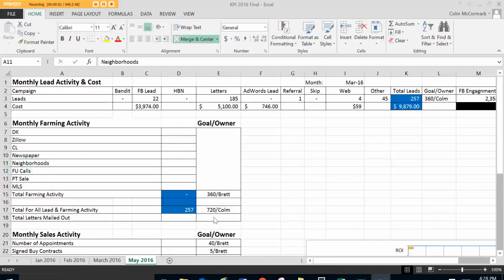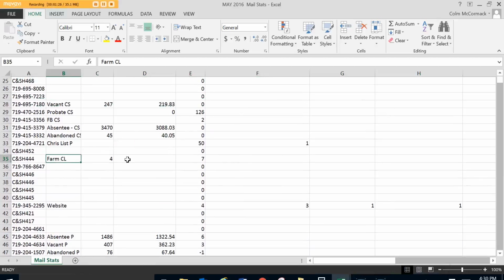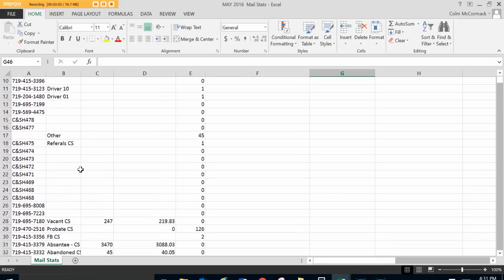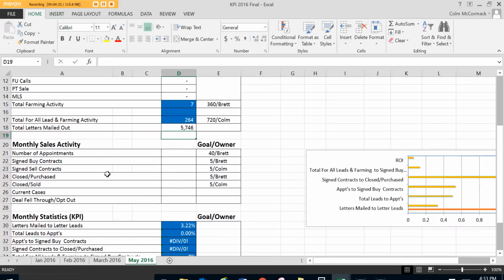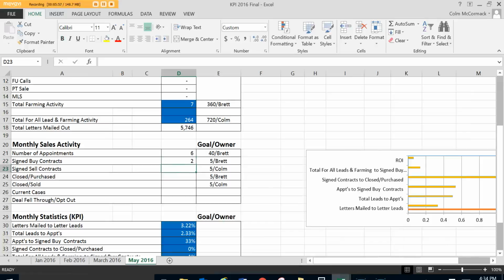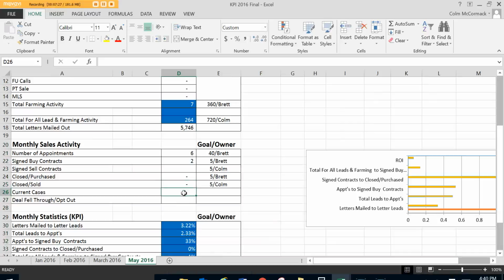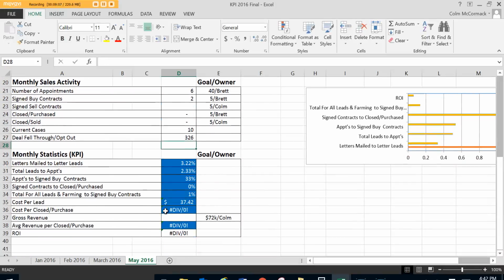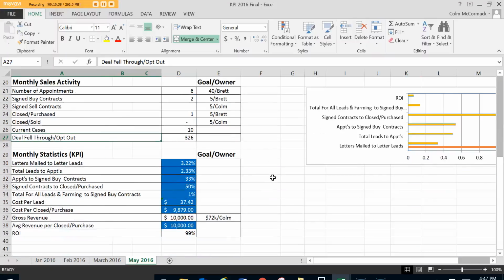Part 2 To KPI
This is the last video for training on KPIs